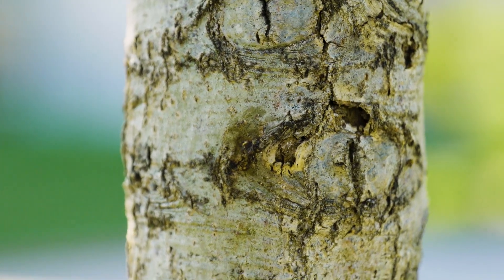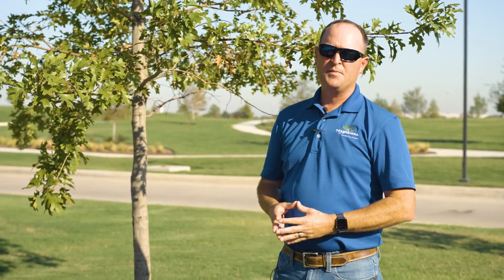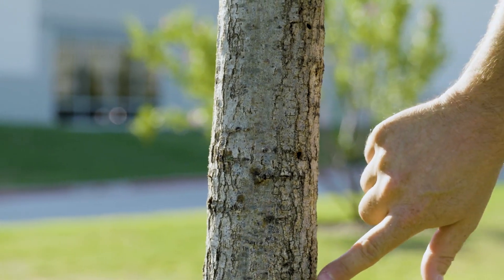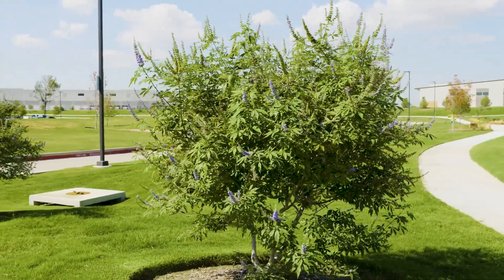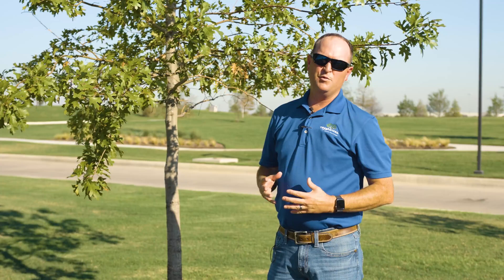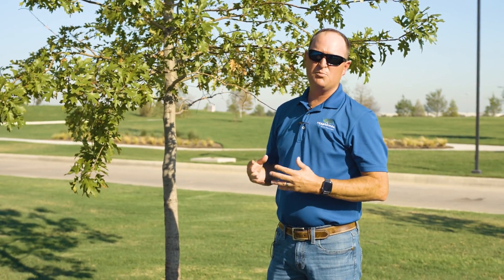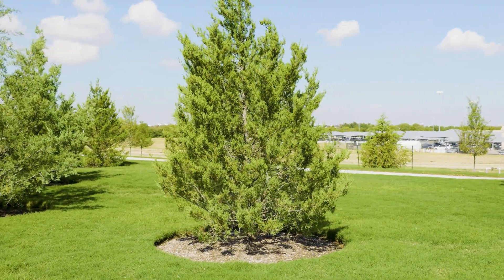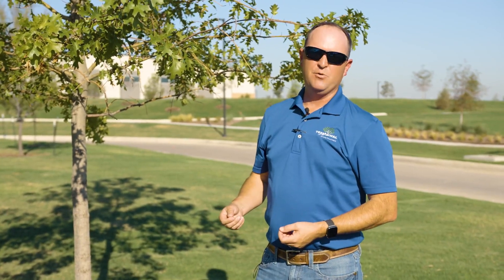Bark Spray Basics Insect Protection Simplified